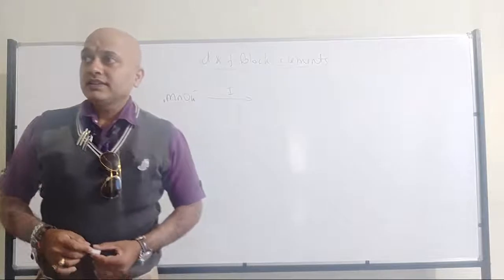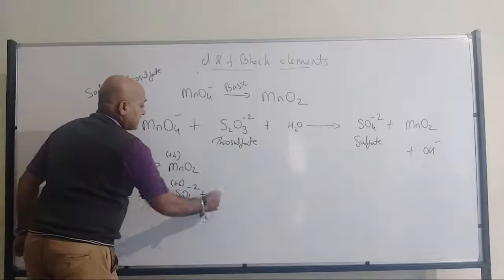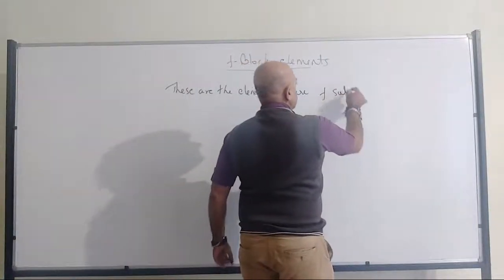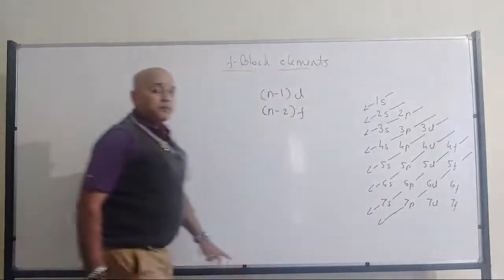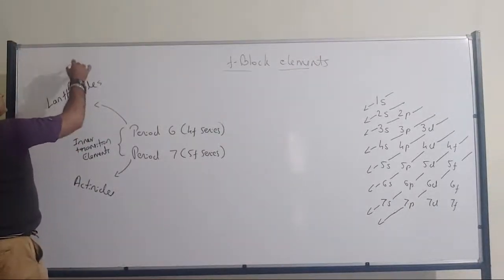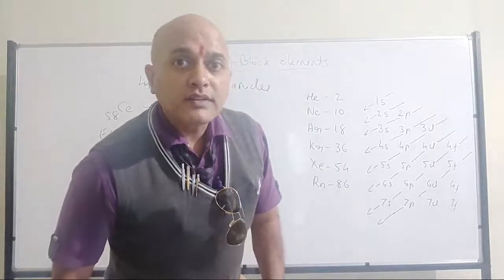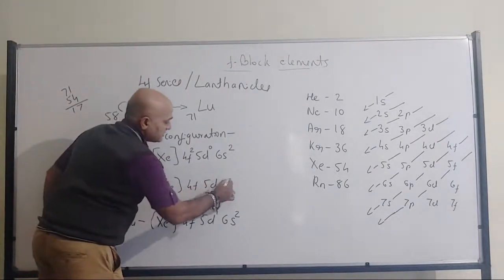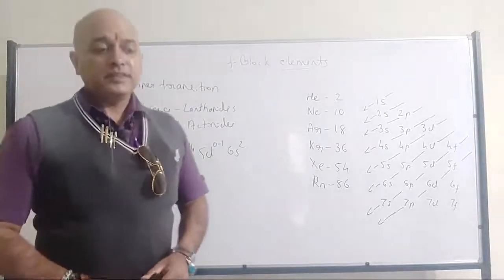Leaeners Digital | Dr Raghavendra | D & F Block Elements | 9